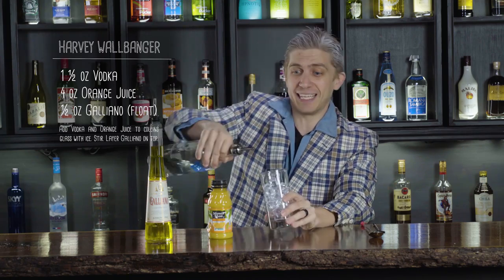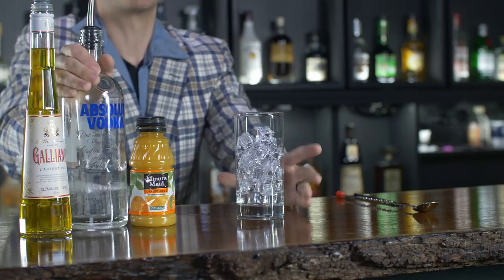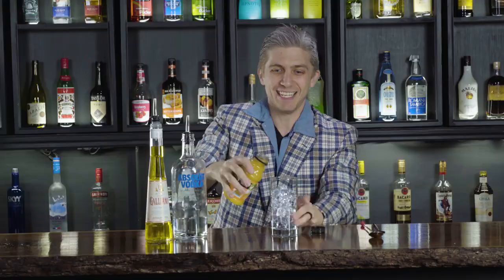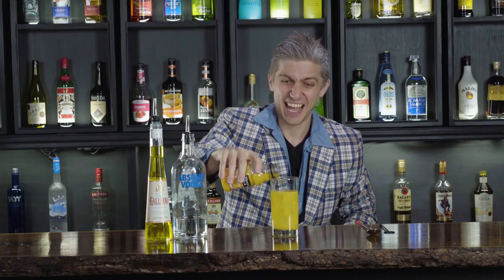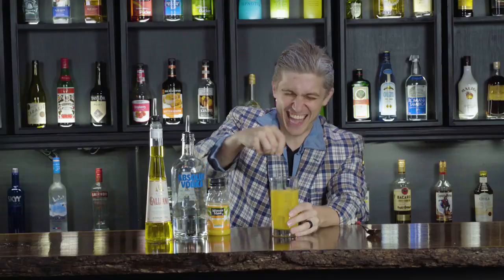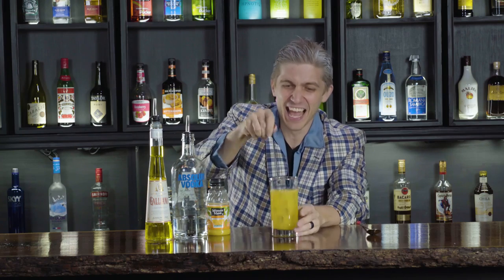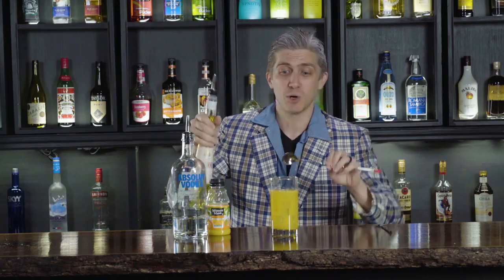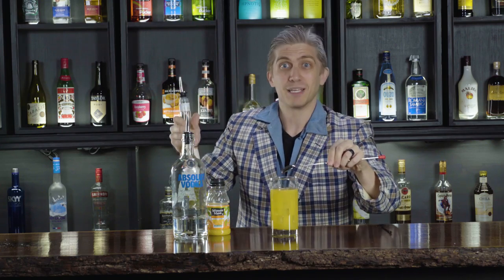Liqr - How to Make a Harvey Wallbanger with Kurt!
🌼 Hey there, folks! Today we’re taking a groovy trip back to the 1970s with a true blast from the past. Cocaine Kurt is here to show us how to make a classic drink that defined the disco era – the Harvey Wallbanger. Right on! 🕺🍹

Welcome back, cocktail enthusiasts and retro lovers! Today, we're dialing back the clock and stepping into the groovy world of the 1970s with a drink that’s as iconic as bell-bottoms and disco balls – the Harvey Wallbanger. With a name that’s as unforgettable as its flavors, this cocktail combines the smoothness of vodka, the vibrant zest of orange juice, and the distinctive herbal sweetness of Galliano for a drink that’s truly outta sight! Whether you're planning a retro-themed party, looking to channel some vintage vibes, or just want to enjoy a timeless classic, the Harvey Wallbanger is a drink that brings the spirit of the 70s straight to your glass. So, grab your favorite polyester suit, turn up the tunes, and let Cocaine Kurt guide you through making this legendary cocktail that’s perfect for any occasion.

📜 What You’ll Learn:
Retro Mixology: Discover how Cocaine Kurt channels the fun and flair of the 70s into the art of cocktail making, bringing a bit of disco-era magic into your home bar.
Balanced Flavors: Learn the art of combining vodka, orange juice, and Galliano for a drink that’s perfectly balanced with citrusy brightness and herbal sweetness.
Effortless Presentation: Get tips on serving your Harvey Wallbanger with a touch of 70s flair, making it the perfect addition to any retro-themed gathering.
🍹 Harvey Wallbanger Recipe:
Ingredients:

1 1/2 ounces Vodka: Provides a smooth, clean base that lets the other flavors shine.
4 ounces Orange Juice: Adds a vibrant citrus kick that’s both refreshing and flavorful.
1/2 ounce Galliano (float): Introduces a unique herbal sweetness with hints of vanilla and anise, making this drink truly distinctive.
👨‍🍳 Mixing Instructions:
Prepare Your Glass: Start with a Collins glass filled with ice to keep your drink cool and refreshing.
Add the Vodka and Orange Juice: Pour 1 1/2 ounces of vodka and 4 ounces of orange juice over the ice. Stir well to blend the flavors.
Float the Galliano: Gently pour 1/2 ounce of Galliano over the back of a spoon to float it on top, creating a layered effect that adds visual appeal and a burst of flavor with every sip.
Optional Garnish: For a touch of retro flair, garnish with an orange slice or a maraschino cherry.
Extra Retro Tip:
For an added 70s touch, serve your Harvey Wallbanger with a cocktail umbrella or a funky stirrer. You could even rim the glass with sugar for a little extra sparkle. And don’t forget to put on some classic disco tunes to really set the mood!

👇 Share Your Groovy Creations! Got a favorite 70s-themed drink or a character you’d love to see mix it up? Drop your ideas and requests in the comments below!

🚨 Sip Responsibly!
Cocaine Kurt reminds everyone to enjoy their Harvey Wallbangers responsibly. Let’s keep the retro fun safe and groovy for all.

👍 If you enjoyed this throwback cocktail session, don’t forget to like, subscribe, and hit the notification bell for more classic drink recipes from Cocaine Kurt and other fun characters every weekday! 🔔

Let’s keep the retro magic and delicious flavors rolling, one Harvey Wallbanger at a time! 🥂🌼🍹